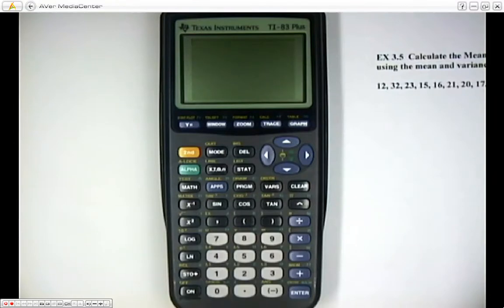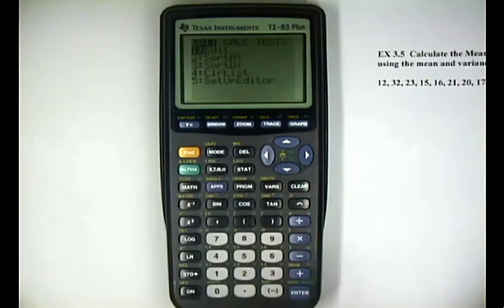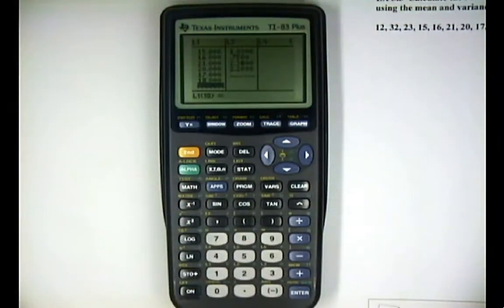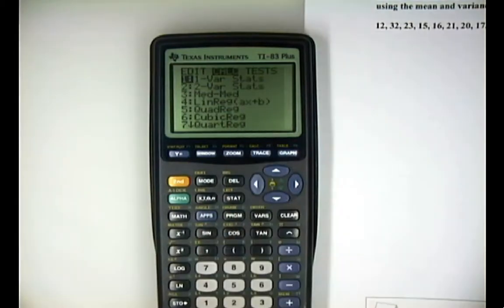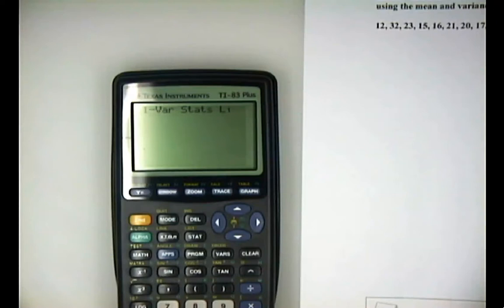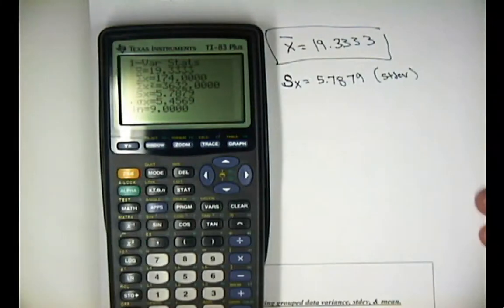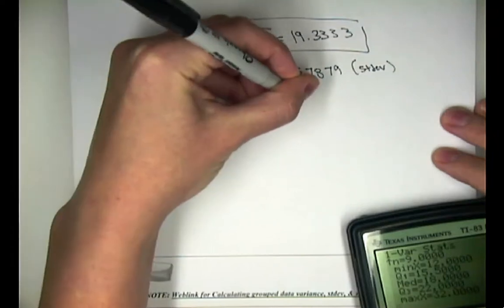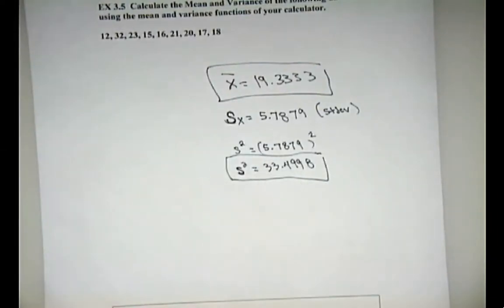Elementary STAT Calculator 83Plus 1var stats